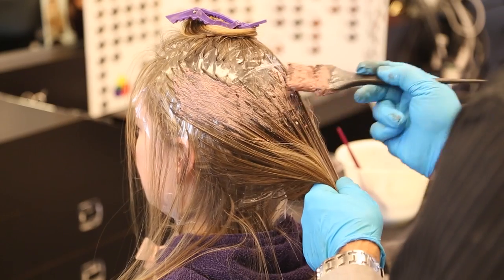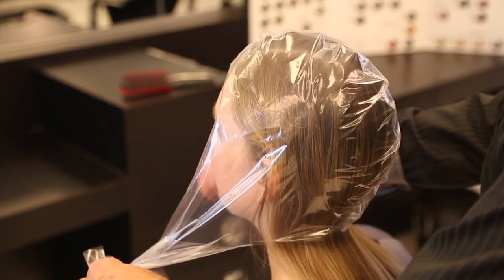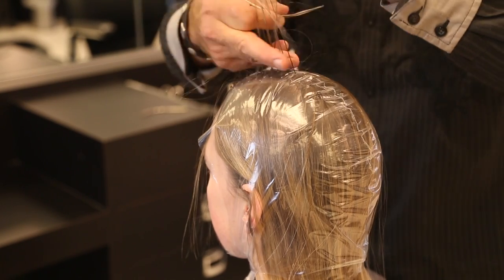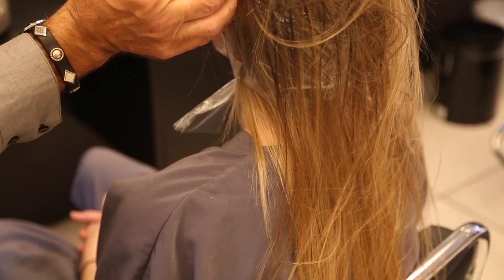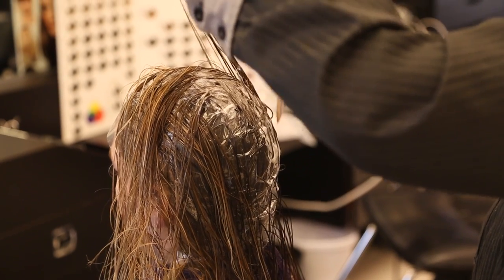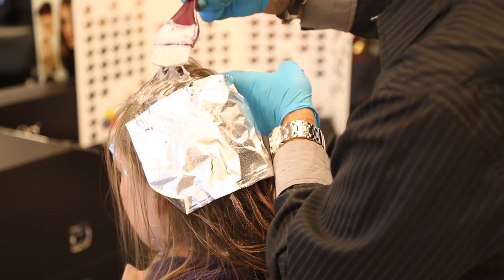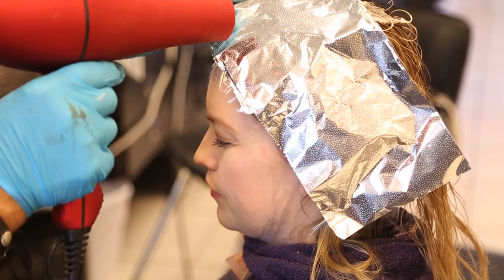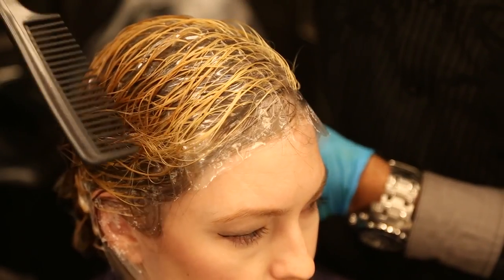Two-Toned Highlights in Hair : Hair & Beauty Tips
Two-toned highlights in hair work best if you use the cap system. Find out about two-toned highlights in hair with help from an experienced hair professional in this free video clip.

Series Description: Your hair says a great deal about your personality in ways that many people might not realize. Find out about hair care and beauty tips with help from an experienced hair professional in this free video series.